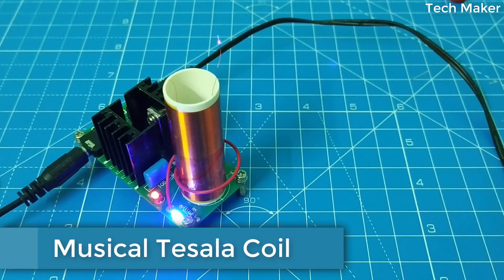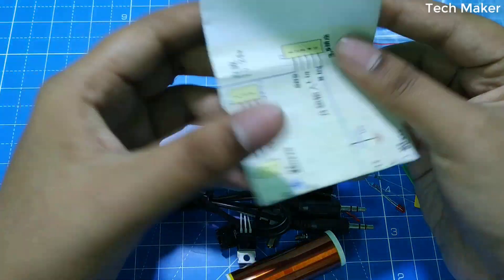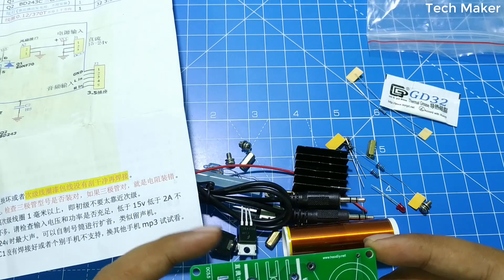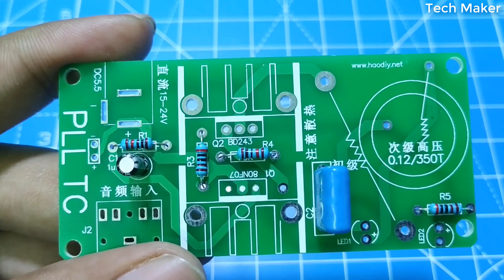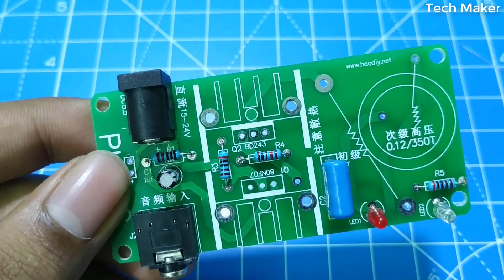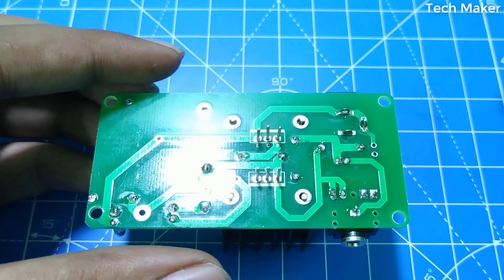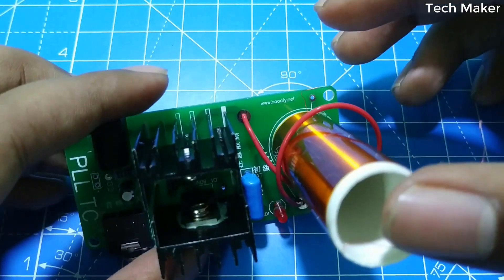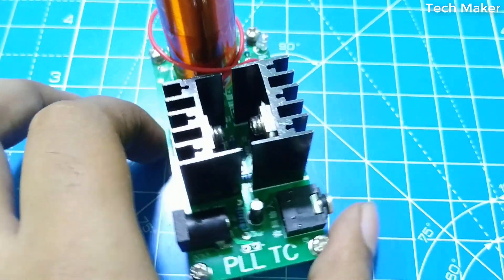Make Musical Tesla Coil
In this video, you will see how to make a Musical Tesla coil. Learn how to make a tesla coil which can transfer electric power through air that is known as wireless power transfer Slayer exciter circuit.

A special 15% offer exclusively to Tech Maker Viewers.

Buy Parts~

Links~~